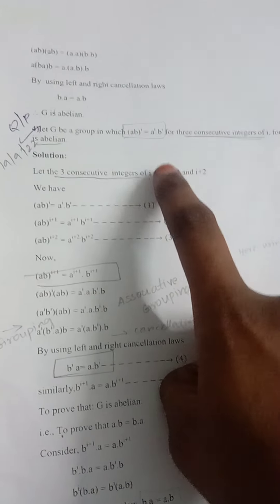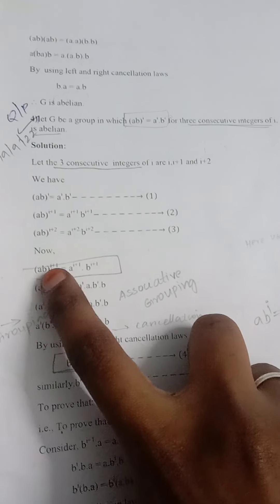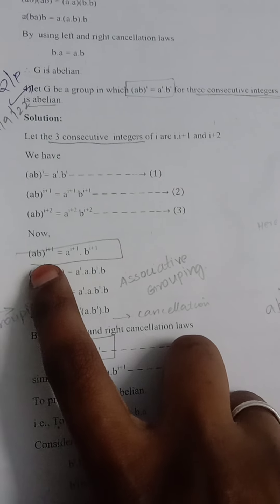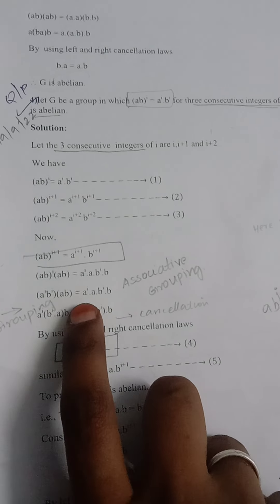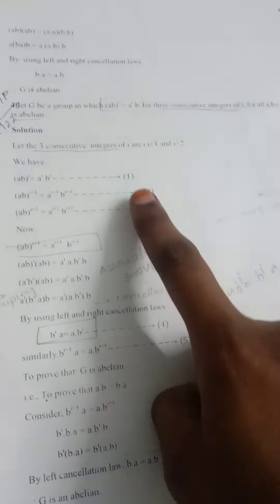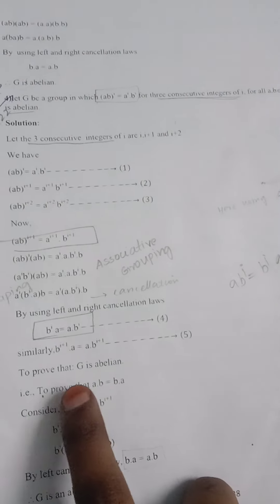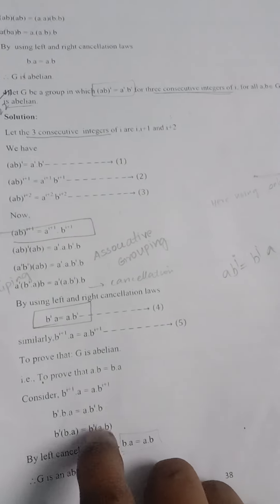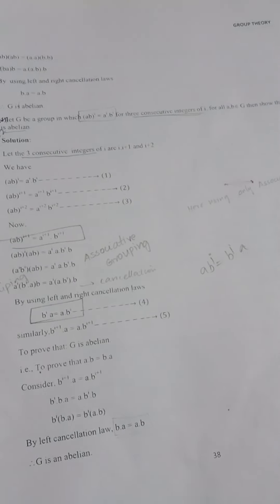(ab)^i=a^i.b^i for three consecutive integers of i, then show G is abelian.